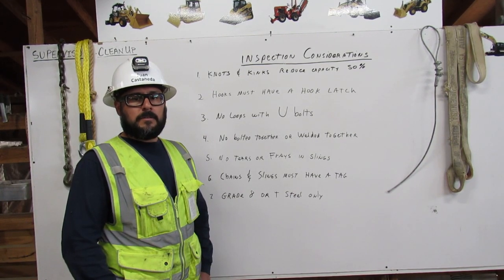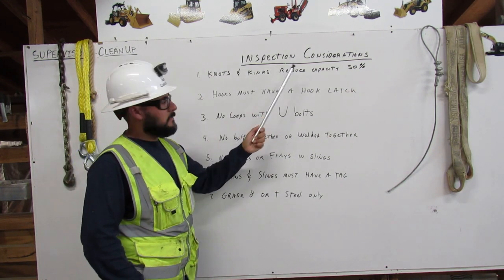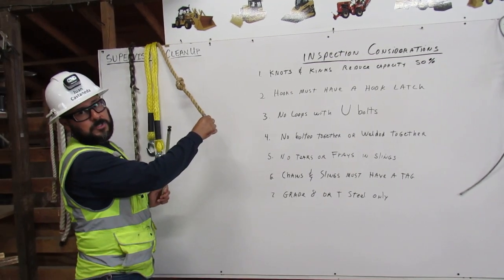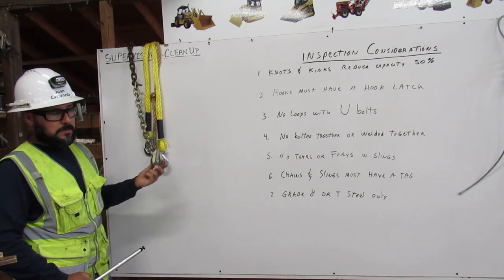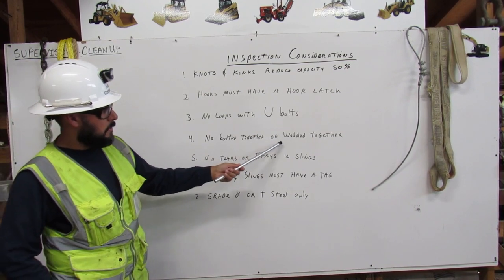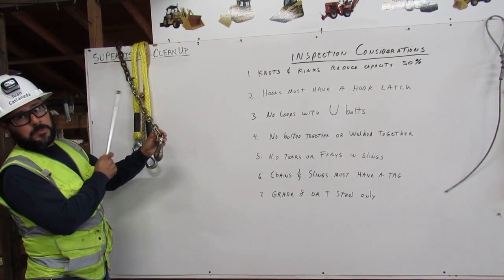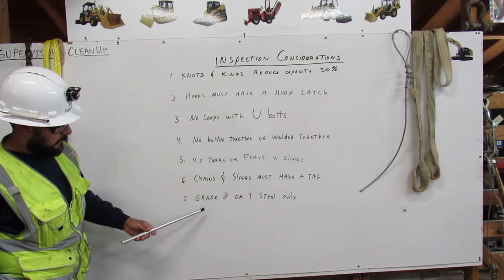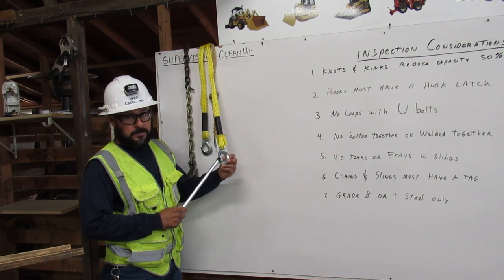Rigging 2 of 4 Inspection Consideration By Operator Castaneda